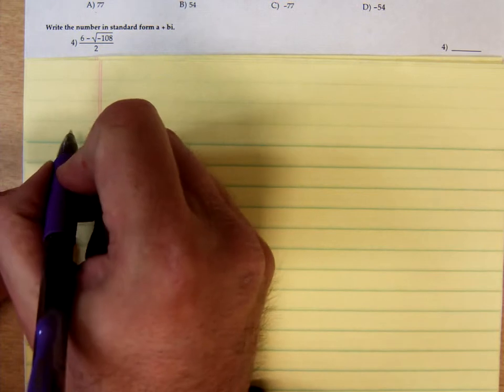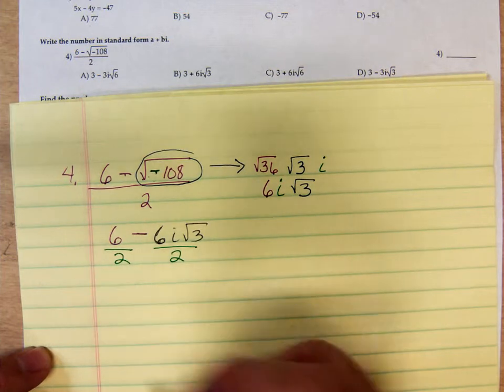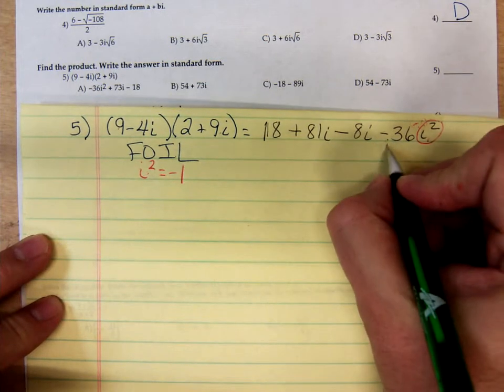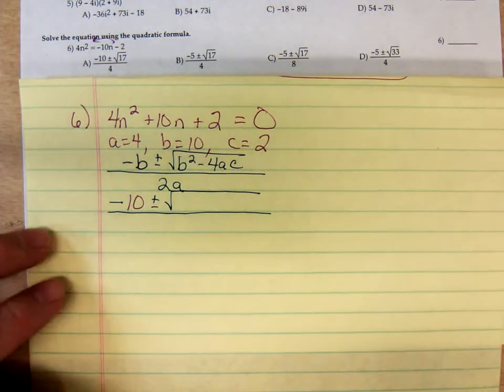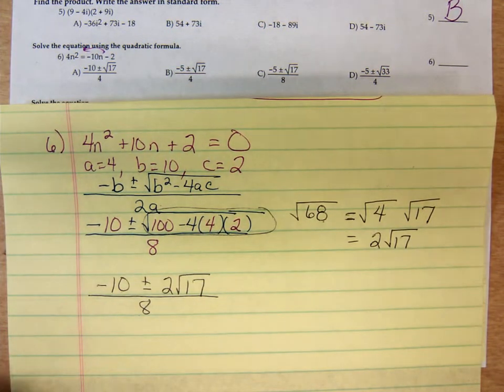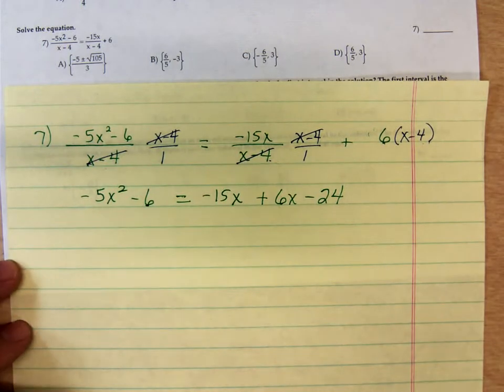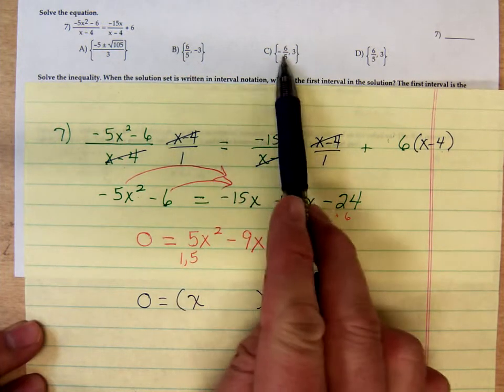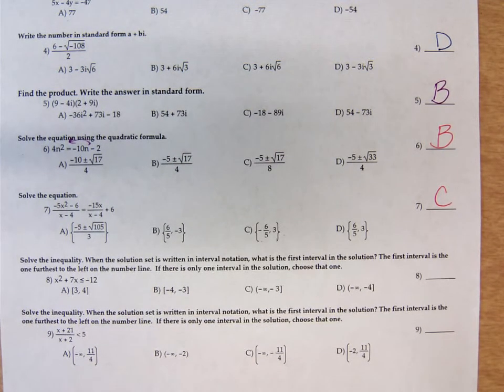1314 Final Review Problems 4 thru 7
Mr. Precella works problems 4-7 on his Math 1314 Final Exam Review.